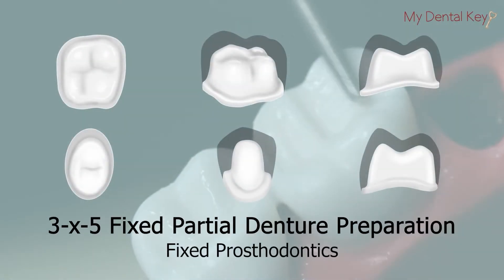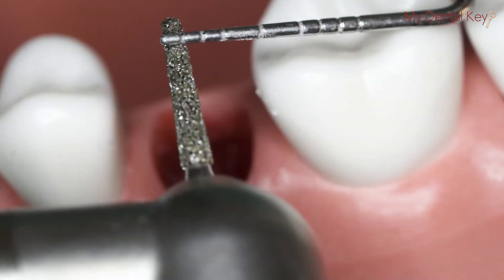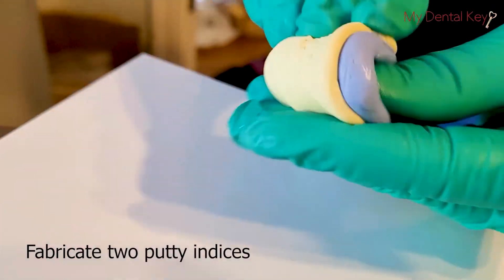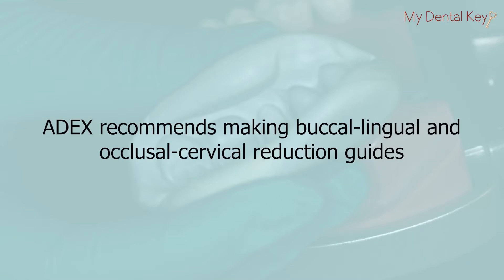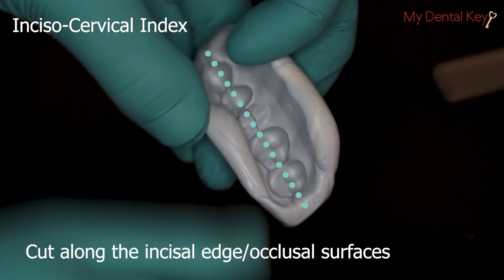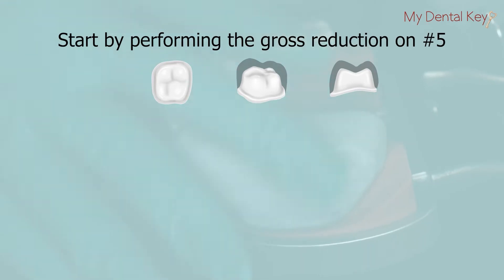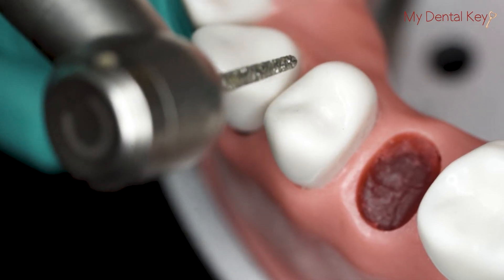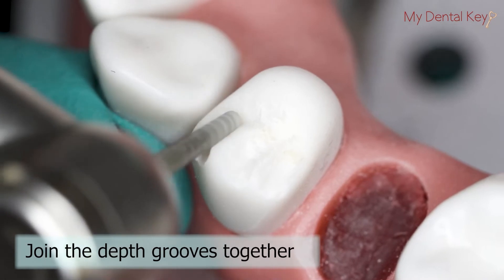PASS THE CDCA - 3-x-5 Fixed Partial Denture Preparation | My Dental Key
This video demonstrates a metal-ceramic crown preparation (#5) and an all-gold (#3) for a 3-x-5 fixed partial denture (FPD). The reduction ranges recommended in this video are based on the 2022 CDCA / ADEX guidelines. To ace dental school, crush your national board exams, and land your dream job or residency program, join the My Dental Key community for FREE today at: 🦷

While the averages of the dimensions and specifications shown in this video align with the official 2022 CDCA / ADEX guidelines, always refer to the CDCA / ADEX manual for specific dimensions. In the clinical setting,  you should always follow material-specific guidelines for FPD preparations.

For access to the rest of this video and for step-by-step procedures, original illustrations, and additional information to ace the rest of your CDCA / ADEX exams,

Full credit and ownership rights for this video and its associated content go to My Dental Key LLC. This video cannot be copied or reproduced without the permission of My Dental Key LLC.